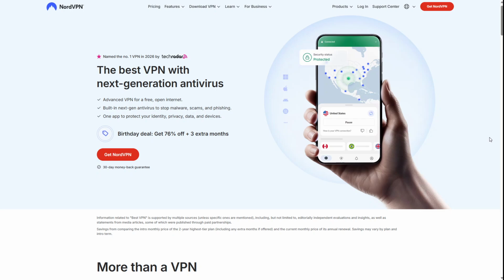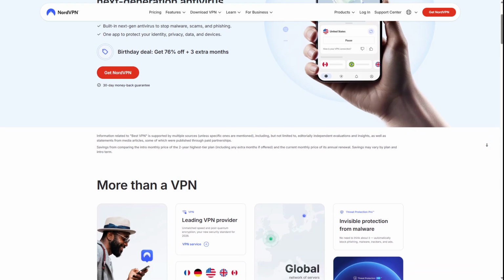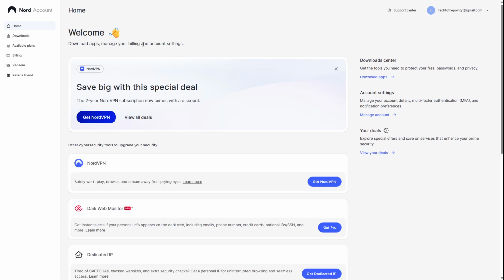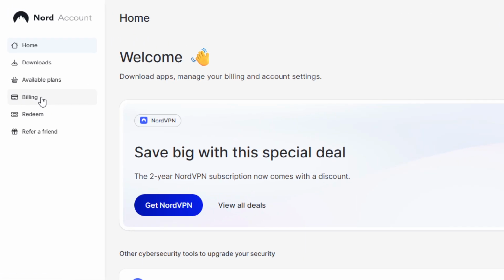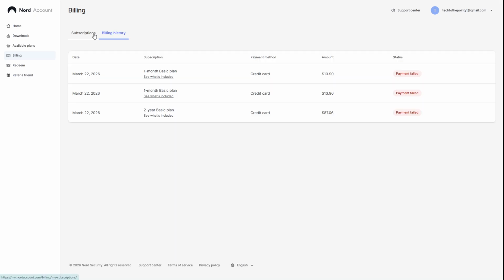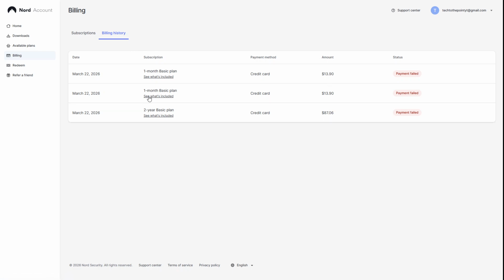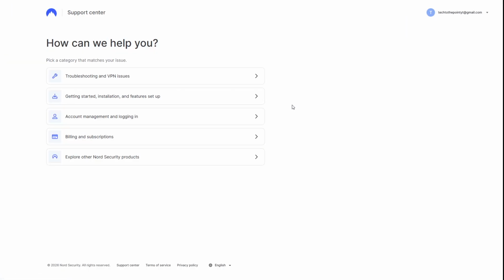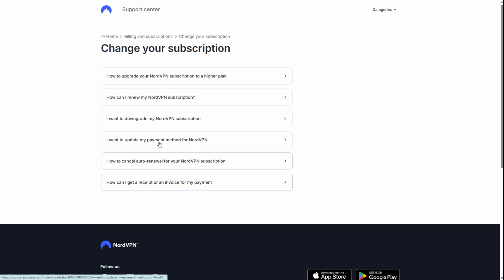How To Remove a Payment Method on NordVPN | Cancel Auto Billing or Update Card (2026)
How To Delete Card from NordVPN Account | Billing Settings Guide 2026

In this step-by-step tutorial, I show you exactly how to remove a payment method from your NordVPN account, how to delete a credit card from NordVPN billing, and how to update or change your NordVPN payment method easily.

If you want to remove your card, switch payment methods, stop automatic billing, or manage your NordVPN subscription settings, this guide walks you through the entire NordVPN billing process step by step.

This tutorial covers:

How to remove payment method NordVPN
How to delete card from NordVPN account
How to change NordVPN payment method
How to update NordVPN billing
How to cancel NordVPN auto renewal billing
NordVPN account billing settings tutorial

NordVPN allows you to manage subscriptions, payment methods, and auto-renewal from the billing dashboard, and in this guide, I show exactly where to find those settings and how to remove your saved payment method safely.

This is the updated NordVPN billing tutorial for 2026.

📌 If you are searching for:

NordVPN remove card
delete credit card NordVPN
NordVPN billing settings tutorial
cancel NordVPN auto renewal
change NordVPN payment method
NordVPN manage subscription
NordVPN account billing